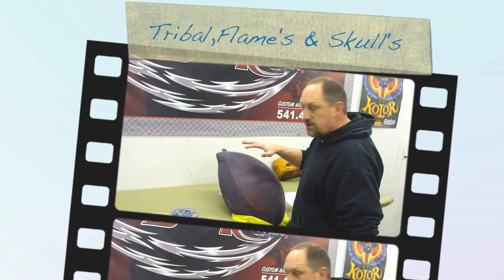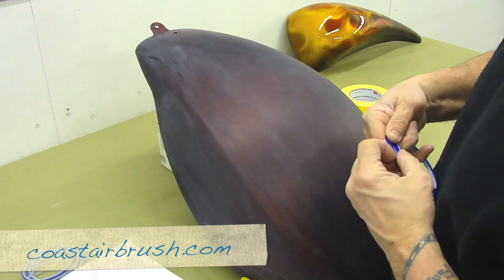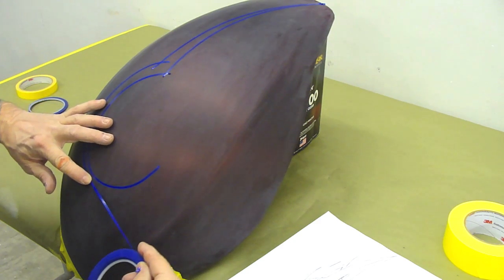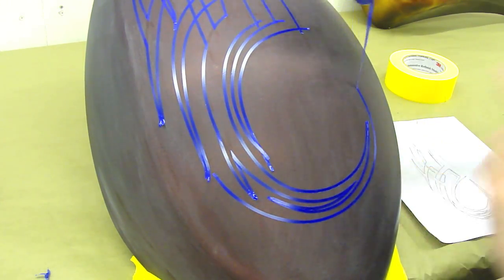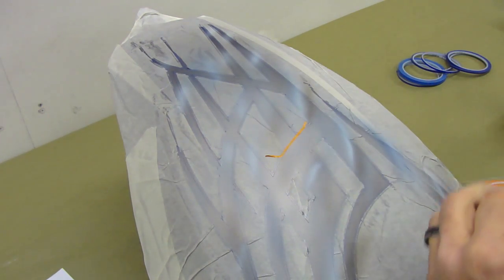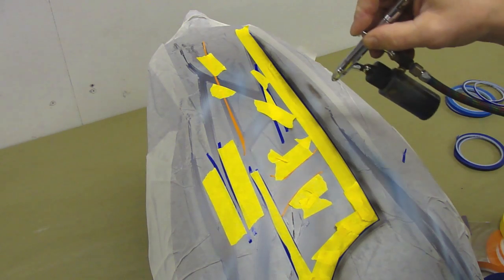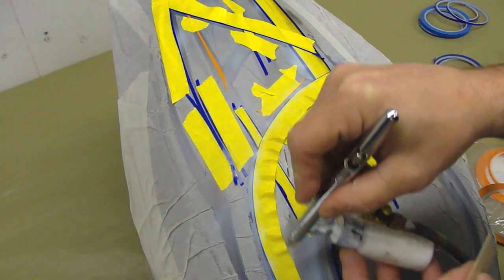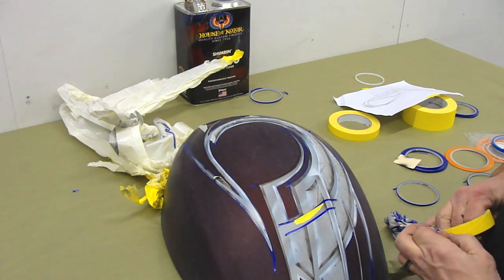Tribal layout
Teaching how to do a tribal layout with crossovers and bevelled edges.